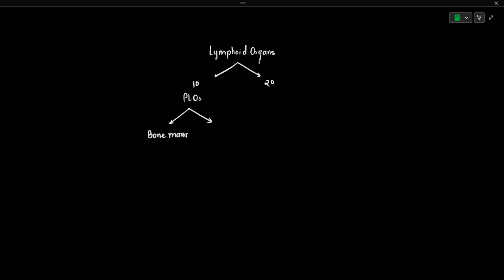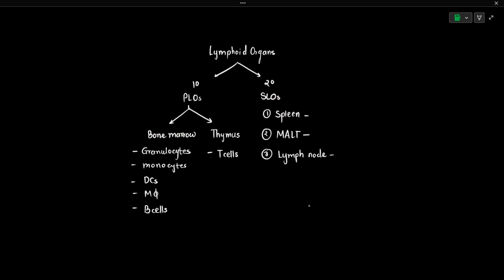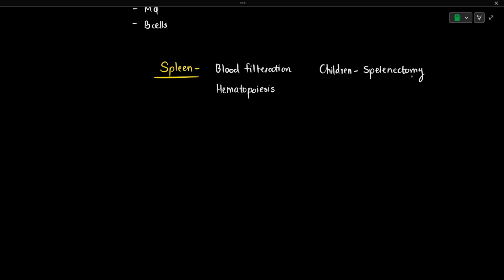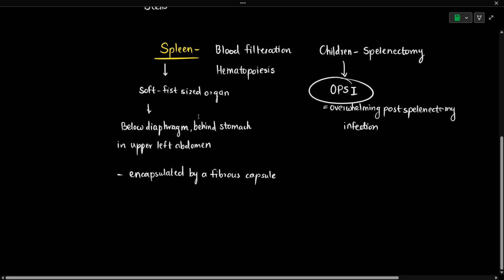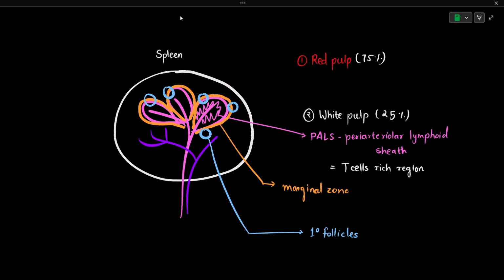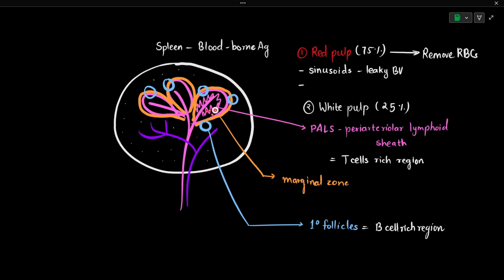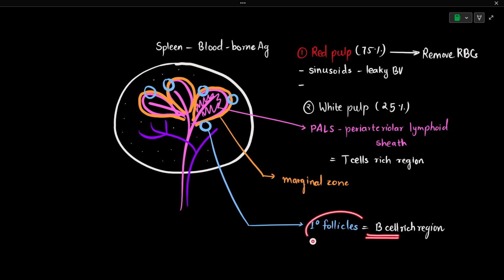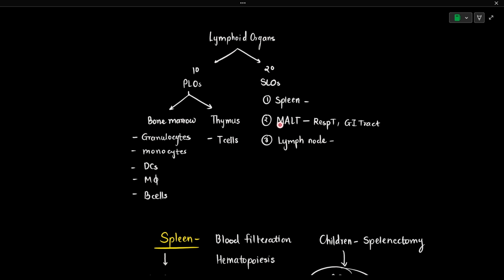Spleen | Secondary Lymphoid Organ | Organs of Immune System | Immunology | GATE/CSIR-NET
Time Stamps:
00:00- 18:08 Lymphoid Organs
18:08- 29:25 Spleen